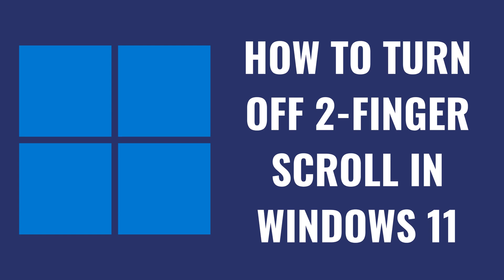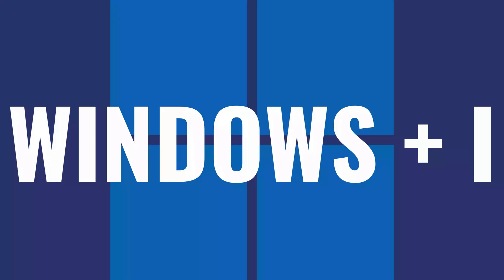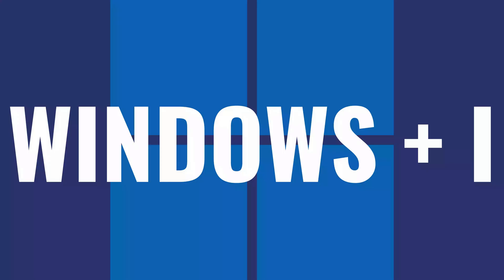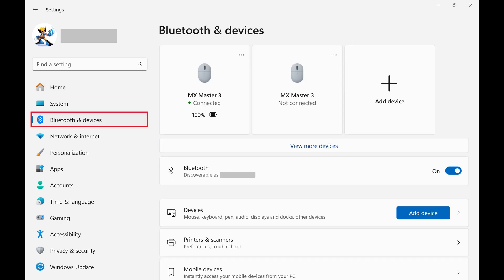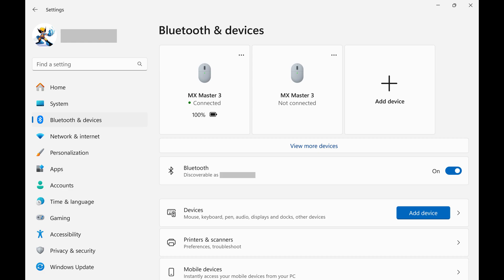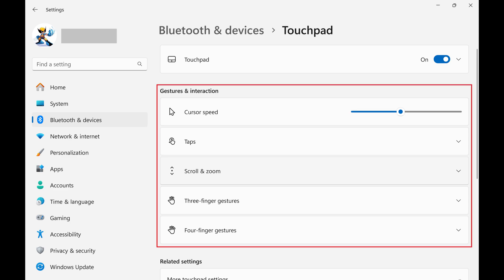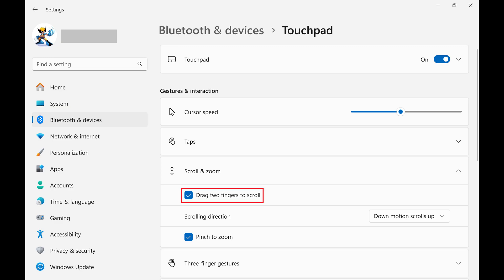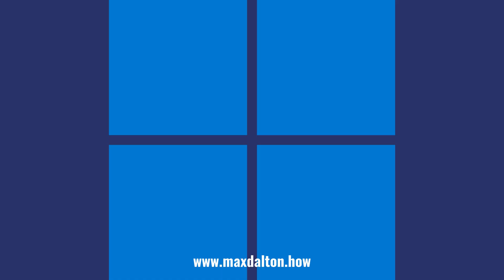How to Turn Off Two Finger Scroll in Windows 11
In this video I'll show you how to turn off the two-finger scroll feature in Windows 11.

Timestamps:
Introduction: 0:00
Steps to Turn Off Two Finger Scroll in Windows 11: 0:28
Conclusion: 1:14

Video Transcript:
Have you found that the two-finger scroll feature on your Windows 11 touchpad isn't quite to your liking, or perhaps it's causing more trouble than it's worth in your daily use? Whether you're experiencing accidental scrolls or you simply prefer to use your device in a different way, turning off the two-finger scroll can be just as important as turning it on.

Step 1. Navigate to your Windows 11 home screen, and then press the "Windows" and "I" keys to open your Windows settings app.

Step 2. Click "Bluetooth and Devices" in the menu along the left side of the screen. Bluetooth options are displayed on the right side of the screen.

Step 3. Scroll down this menu and then click to expand "Touchpad." Touchpad options are shown.

Step 4. Navigate to the Gestures and Interaction section, and then click to expand "Scroll and Zoom."

Step 5. Click to remove the check mark in the box next to "Drag Two Fingers to Scroll." Going forward, dragging two fingers over your Windows 11 touchpad will no longer scroll up or down.